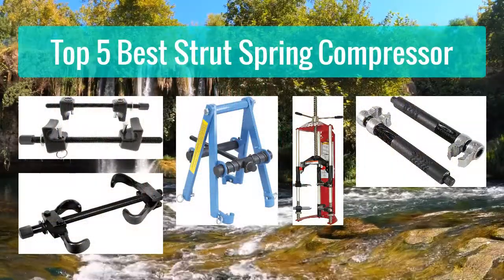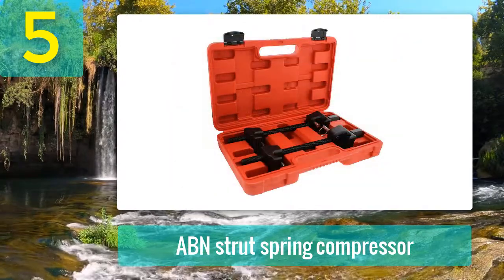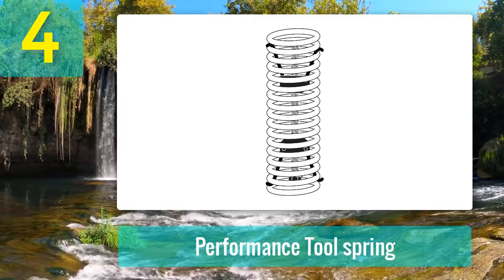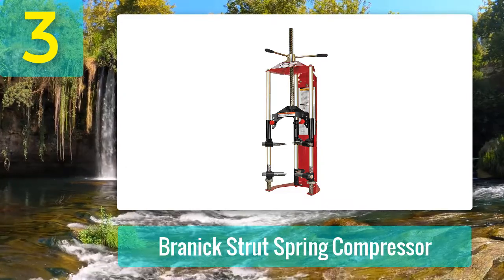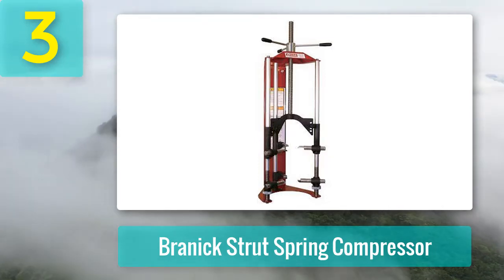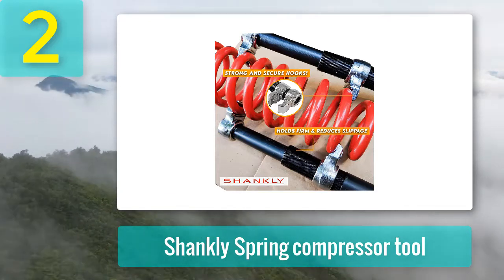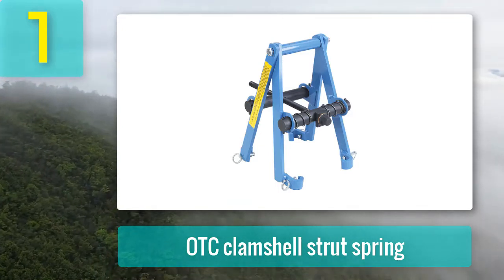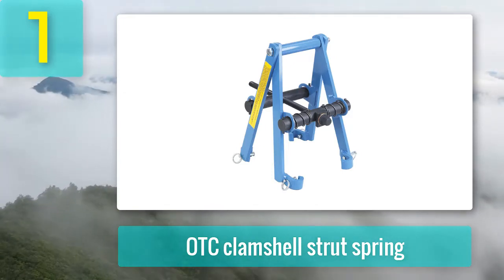Best Strut Spring Compressor 2025 - Top 5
Top 5 Best Strut Spring Compressor 2025

Things that we mentioned in this video:
1. OTC clamshell strut spring
2. Shankly Spring compressor tool
3. Branick Strut Spring Compressor
4. Performance Tool spring
5. ABN strut spring compressor